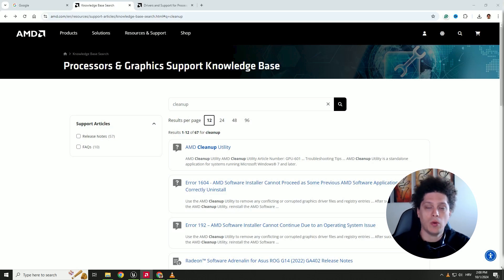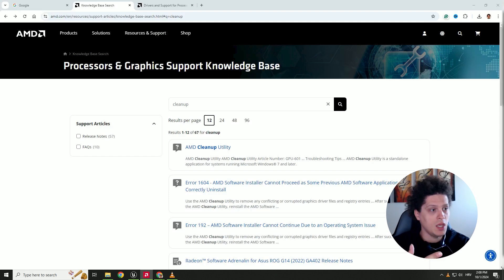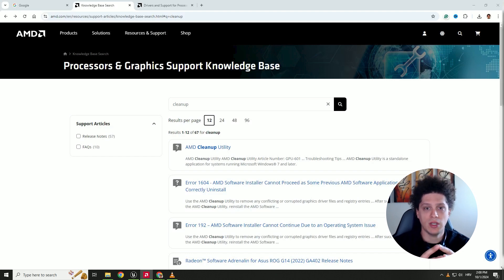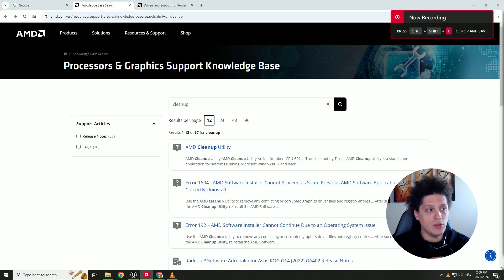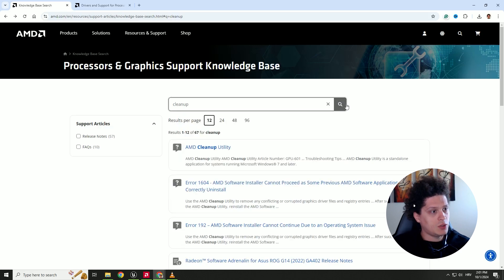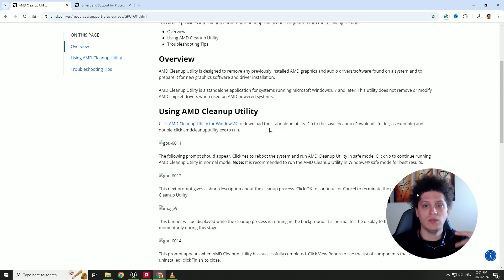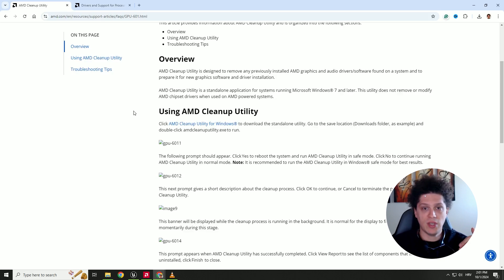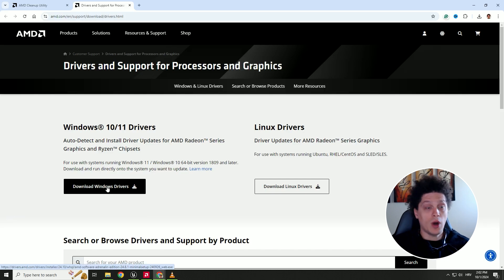How to Fix Unreal Engine 5 Slow Loading and Laggy Editor by Reinstalling AMD Drivers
If you're experiencing slow loading times and a laggy editor in Unreal Engine 5, the issue might be related to your AMD drivers.
Let's fix those lag issues once and for all!

W / S / A / D + RMB: Move Camera
Q / E: Move Camera Up and Down
Ctrl + S: Save
Ctrl + C / Ctrl + X / Ctrl + V: Copy, Cut, Paste
Ctrl + Z / Ctrl + Y: Undo / Redo
W / E / R: Move / Rotate / Scale Objects
Ctrl + Space: Open Content Drawer
Ctrl + L: Change Direction of The Sun
F11: Toggle Full Screen